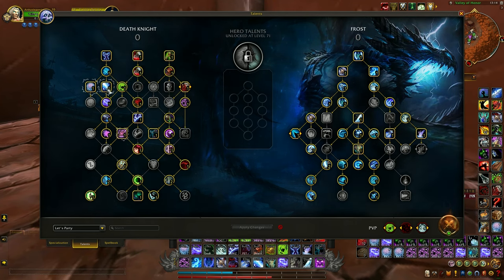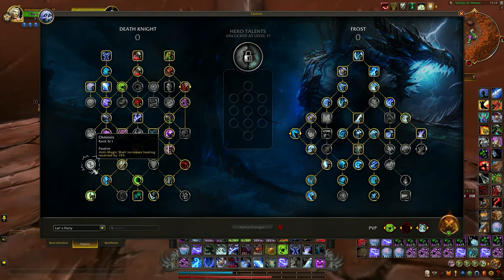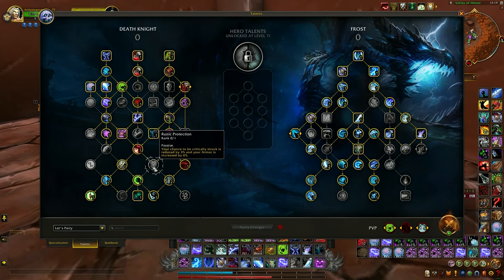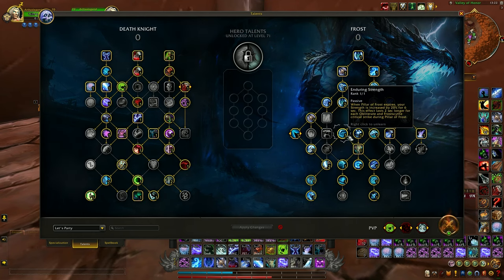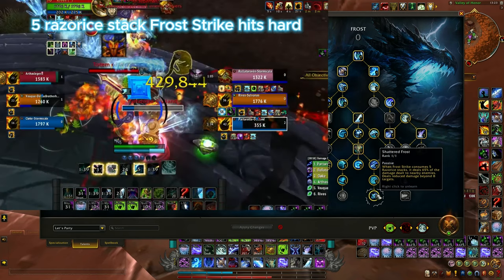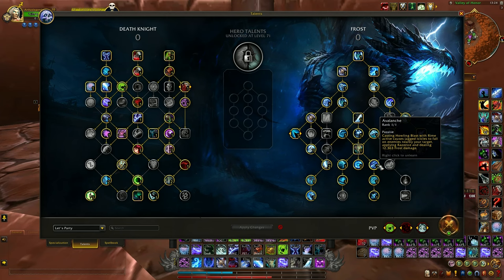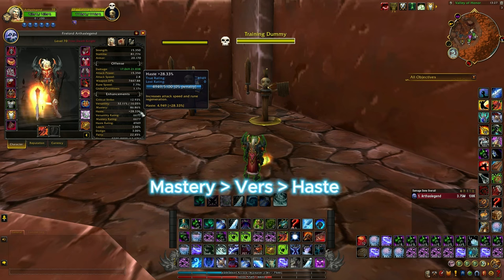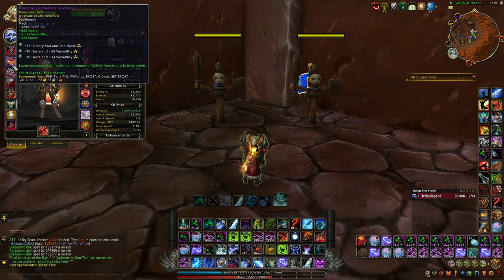The War Within - TWW Pre-Patch - Frost DK PVP - Two Handed Guide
Hello guys, wanted to make a quick guide, how to play a two handed Frost DK, hope it's not disappointing, mostly focus on solo shuffle/arena but can be used outside of it as well.

Left side - Talents: 00:09
My opinion about Osmosis and Blood Draw talent and other : 01:13
Vestigial Shell and Spellwarden: 02:31
Right side - Talents: 02:58
PVP Talents: 04:42
Stats: 06:27
Opener in arena as a frost death knight: 07:17
Macros 09:02
More Explanation : 10:25 - In general how you play a frost DK

Once the war within launches and we hit max level i will gladly make a new guide and if need a really in depth guide, even though not much will change, besides that some talents get nerfed and we get the hero talents.